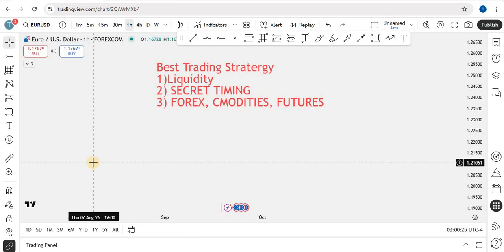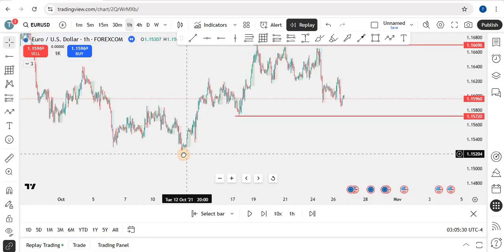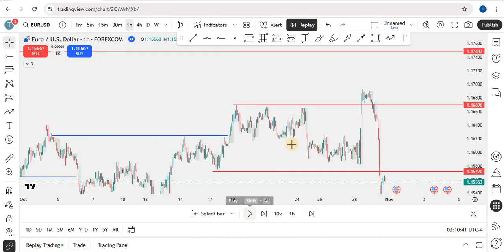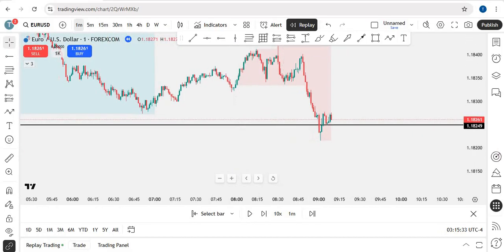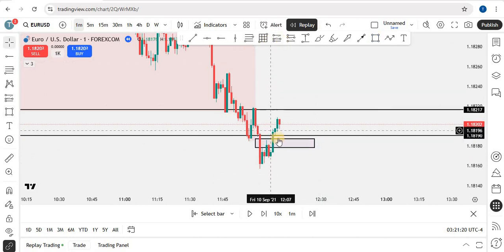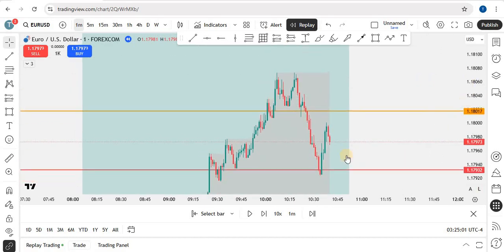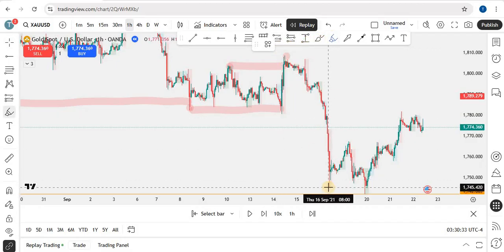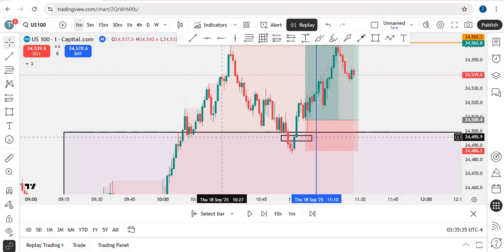ICT BEST SETUP | LIQUIDITY TRADING STRATERGY